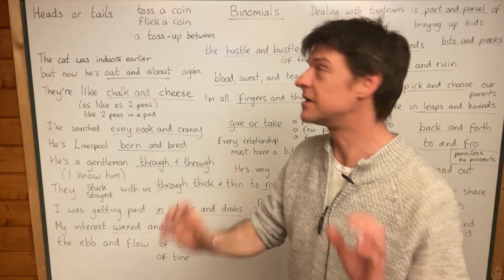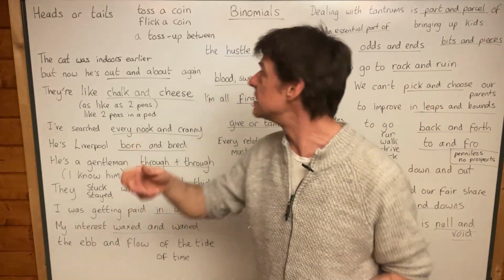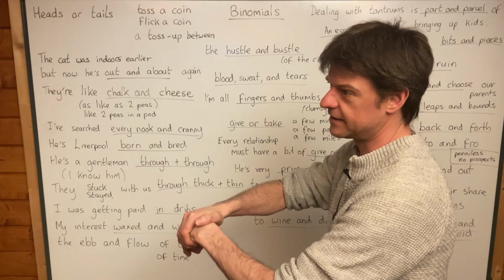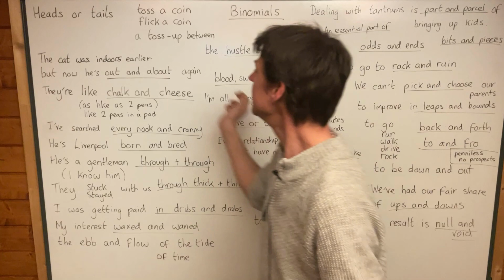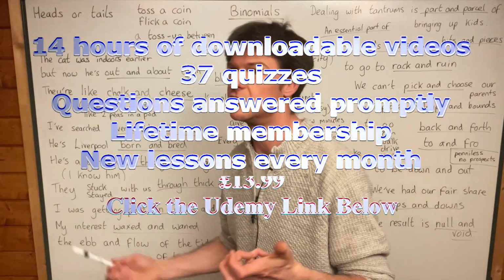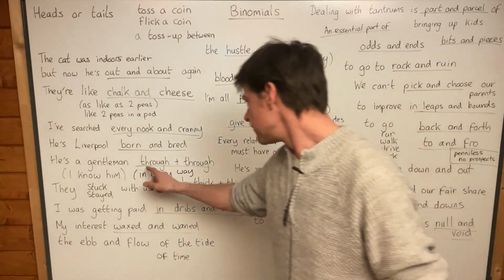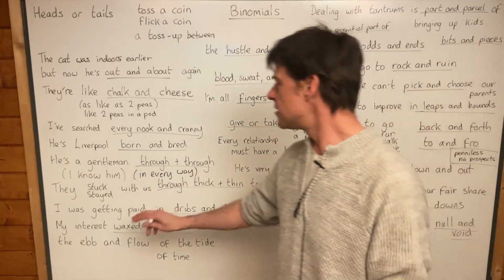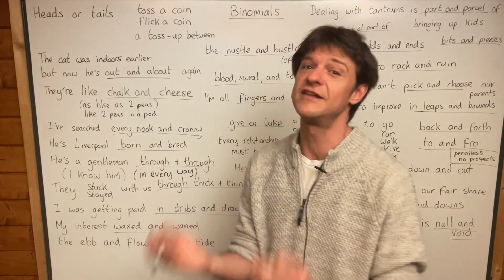Binomials - Part 1